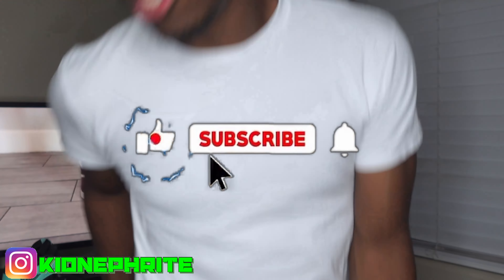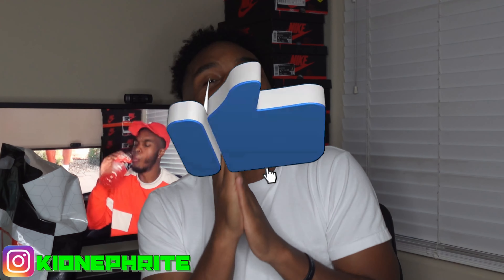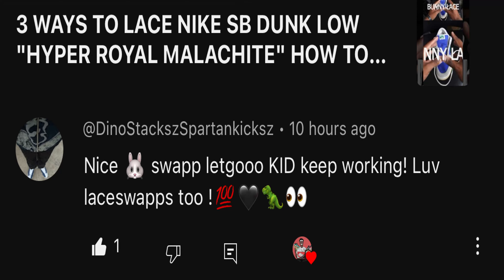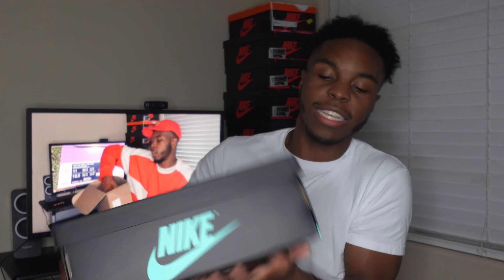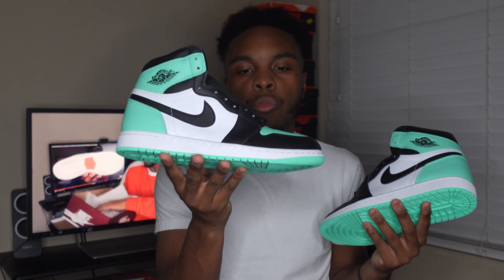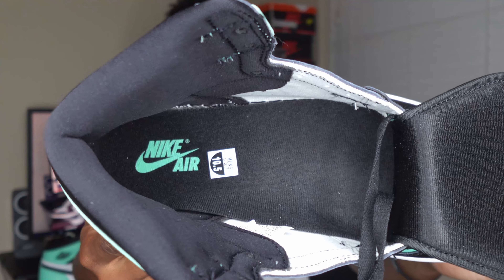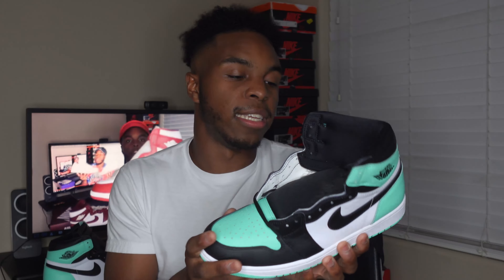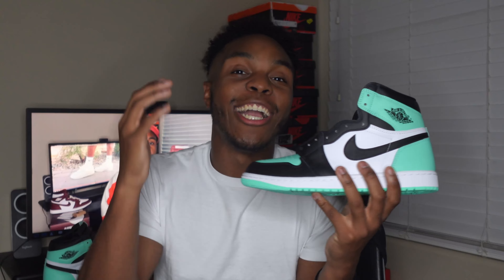AIR JORDAN 1 RETRO “GREEN GLOW” 2024! REVIEW & ON FEET THIS COLOR IS ACTUALLY BEAMING!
Hey Everyone I Hope You Enjoy Today's Video We Take  Look At The Air Jordan 1 Retro "Green Glow " & Which Released April 20th  For A Retail Price Of $180 These Are Really Clean! Are They A Must Have!? Nike & Jordan Brand Did Amazing On These!
Timestamps:
Review: 04:30
On Feet: 12:50